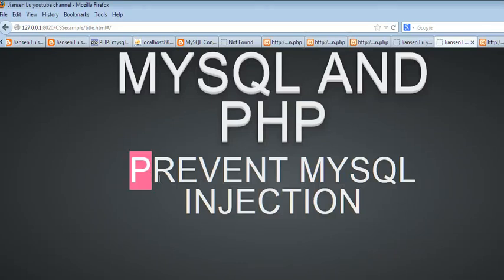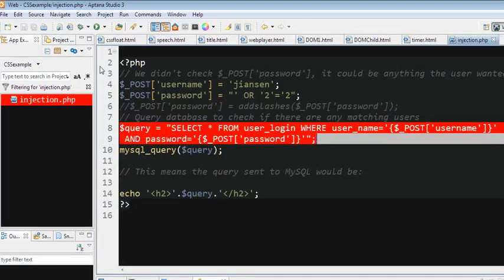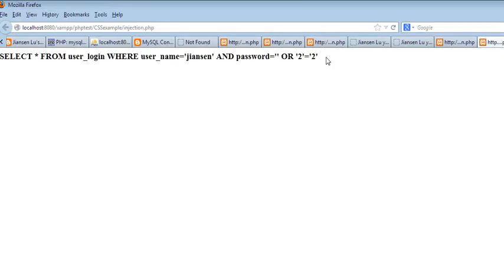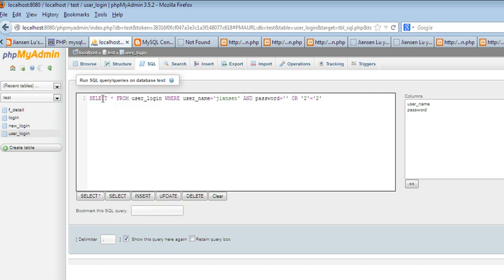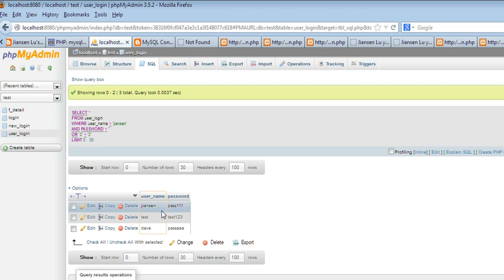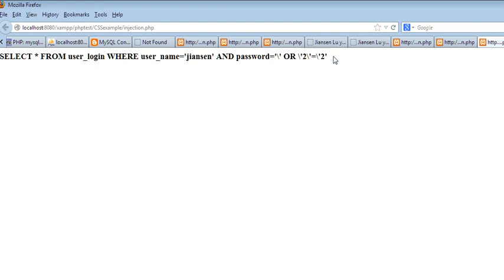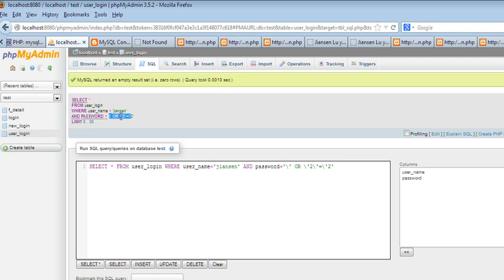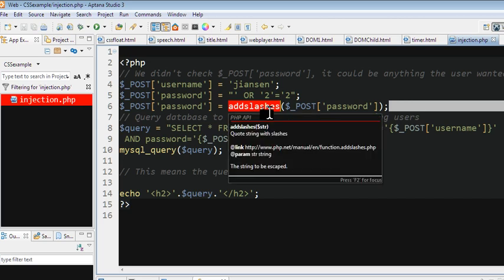PHP addslashes to prevent MySQL injection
To prevent MySQL injection, we can use PHP function addslashes.
to add backslashes before characters single quote ('), double quote ("), backslash (\) and NULL
in MySQL database queries. Example:
$_POST['password'] = trim($_POST['password']);
$_POST['password'] = addslashes($_POST['password']);
Here we first use  PHP trim function  to strip whitespace from the beginning and end of a string by default. It can also strip other characters by specification at the second variable.

A better function is mysqli_real_escape_string in PHP 5.  In the older version of PHP, mysql_real_escape_string is used.